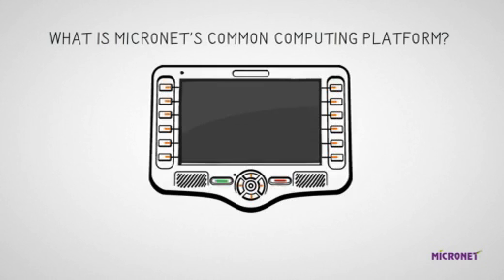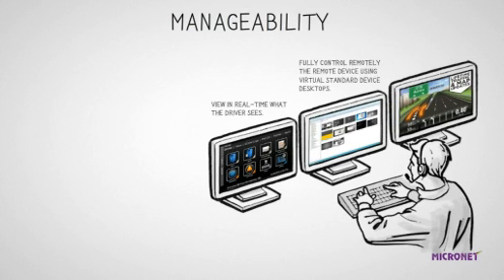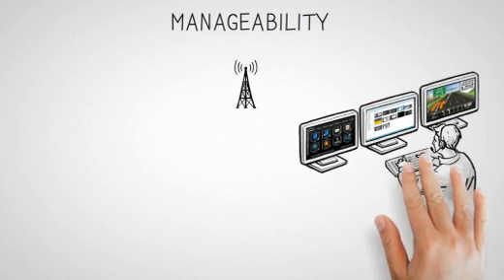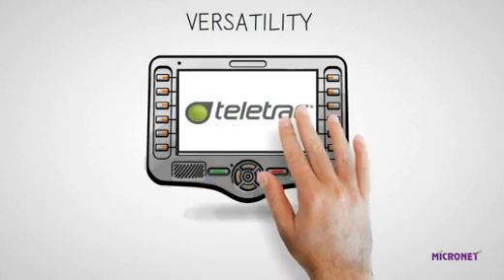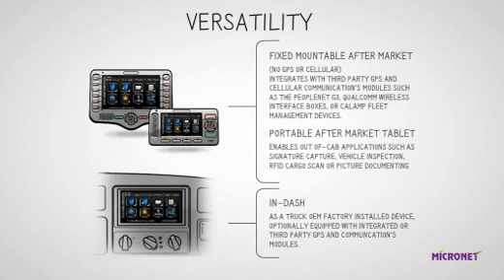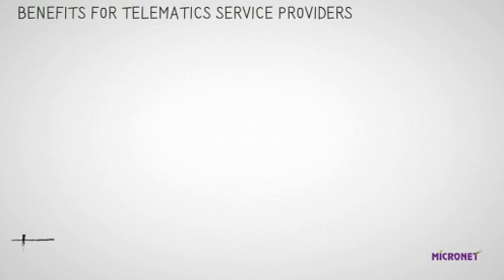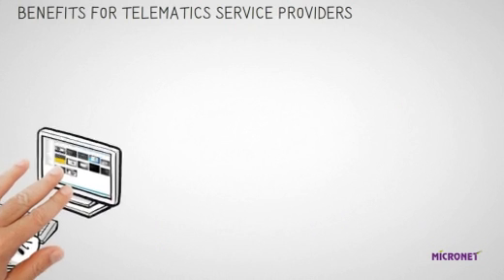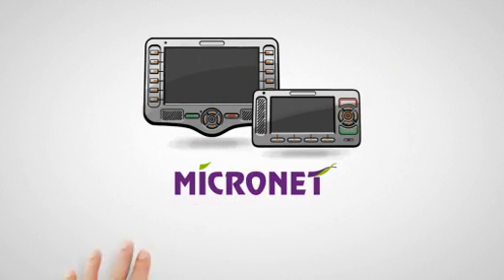Micronet GSD® for Telematics Service Providers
Introducing GSD®  - Advanced software tools to manage and support mobile devices in the field

Micronet's new comprehensive software framework called GSD® - Guardian System Design - is a cloud-based Software-as-a-Service platform that provides advanced software tools to manage and support applications and system firmware upgrades on Micronet and 3rd party devices installed in the field. The GSD® enables remote, over-the-air, access and control of Android based mobile devices, to conduct individual, or group diagnostics, support and training activity.

Key Services:
- Mobile Device Management
- OTA/FOTA Update Manager
- Remote Control
- Self Diagnostics